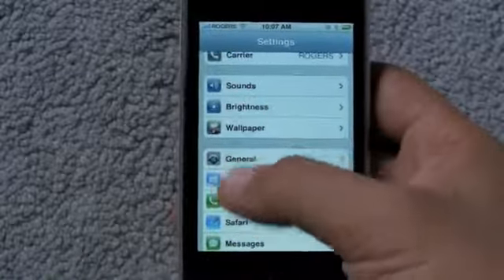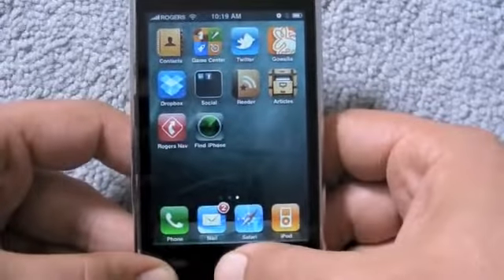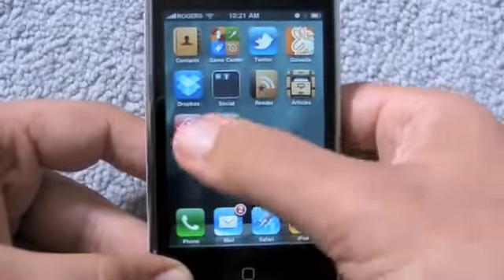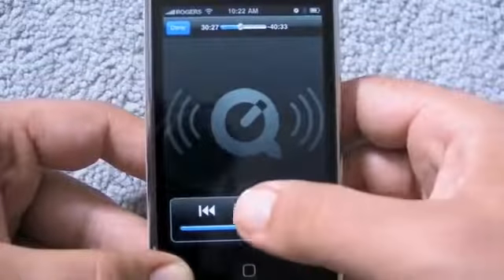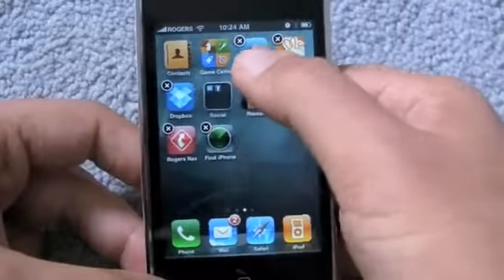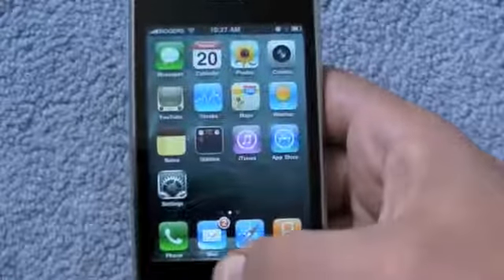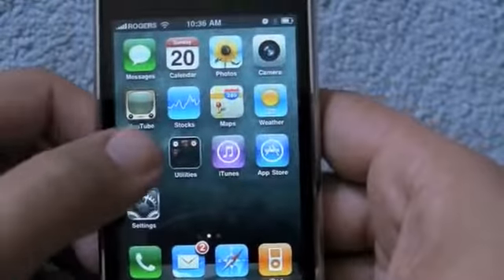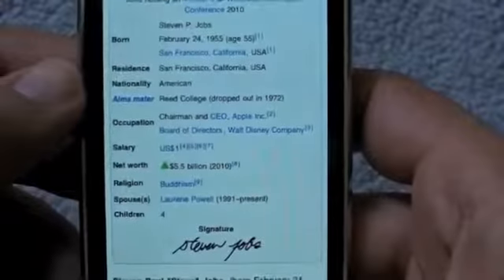iPod Phone iOS4